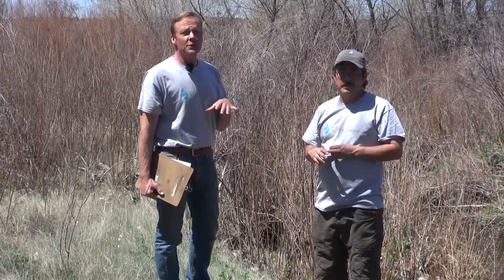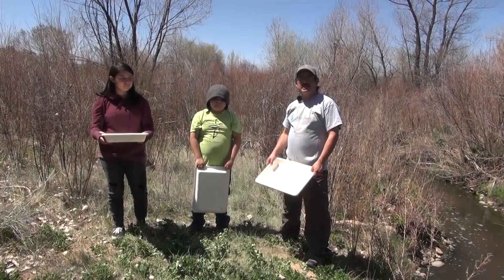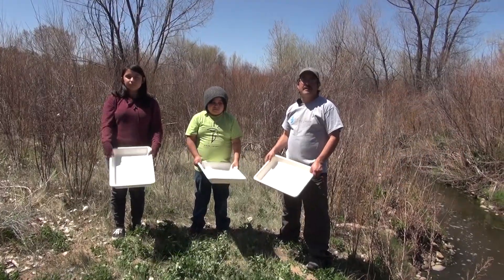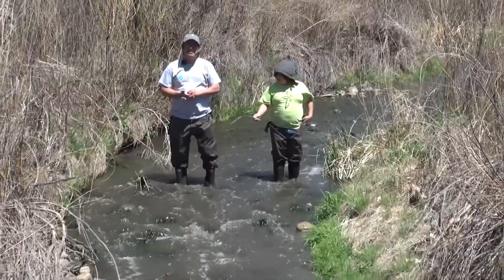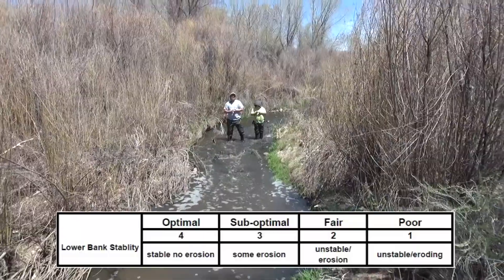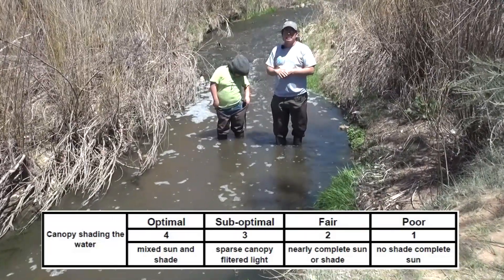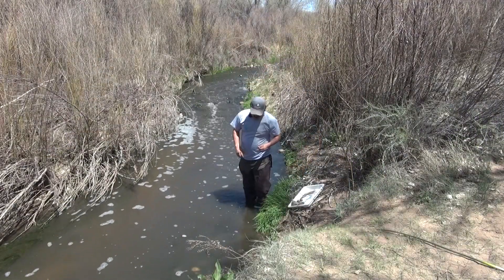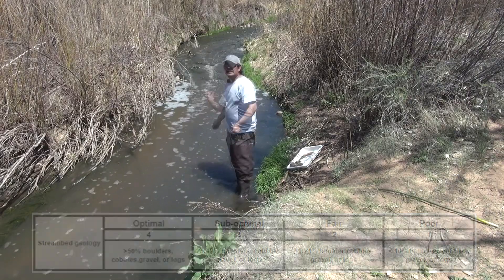How to Measure the Health of Riparian Areas?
Use Community Science techniques to discover if the riparian area is healthy and some ideas on how to improve the ecological value of these areas. You can get outdoors to your local stream and measure the health of the riparian area.  Using the New Mexico Watershed Watch method developed by Fleming and Forbes (2006) focused on montane and sub-montane floodplains for 1-4 order streams, these easy community science techniques help you understand if the riparian area is in need of protection or improvement.